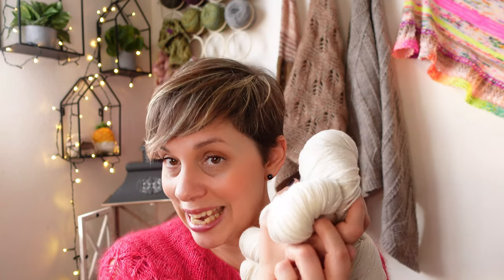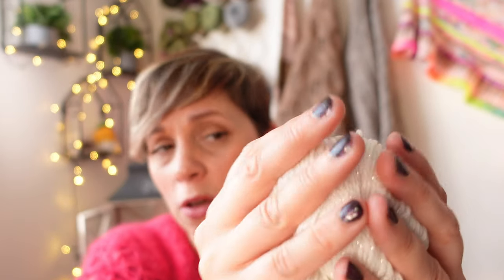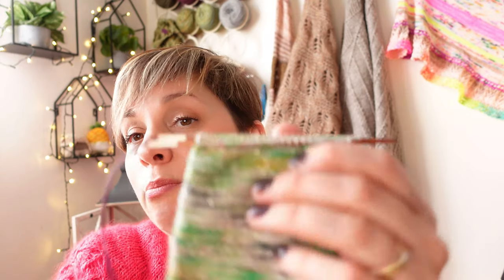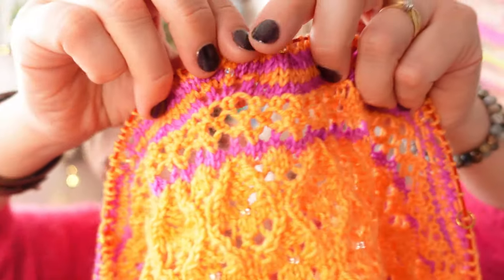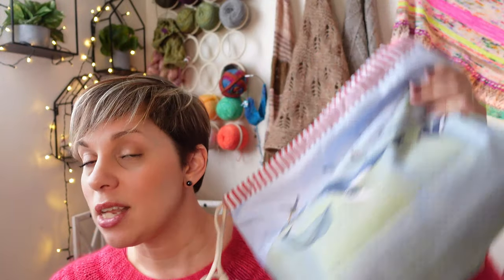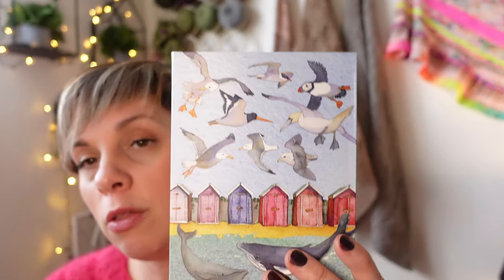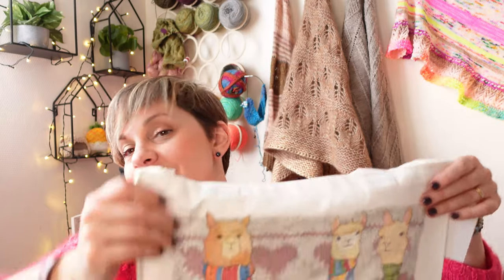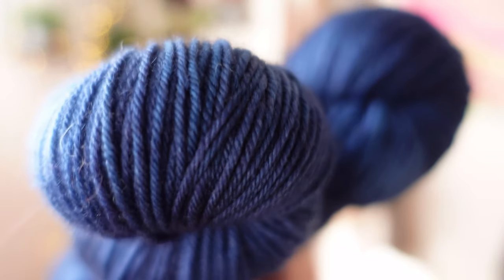Inspirations S2 Ep9 - Sparkle yarn 101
Welcome to Season 2 of Inspirations! This is a podcast about knitting and yarn dyeing. Thank you for joining me for episode 9.

Click on the "PLUS" below for the show notes

Useful Links

Thank you for sharing your creations with tricotetstitch!

FO Fanfare - The Ravelry discussion thread for March is now open
To participate on Instragram

How to enter:

- Post a picture of your project, FO or WIP, with a Tricot & Stitch element (pattern, yarn or even better, both, to get a double entry!) on Ravelry and/or Instagram before midnight on March 31st (Paris time). Posting on both Ravelry and Instagram doubles your chances to win!
- If you entered last month parade with a WIP, you may enter this month parade with the same WIP if you made some progress on it ;-)
- This month prize is a skein of the Almanac colorway for March, "Lucky", on base Extrafine Fingering, together with a copy of the month sock pattern, Amberwings, by  Summer Lee.
- I will randomly pick a winner beginning of April
- International participants welcome!

Important shop announcement:
I've lowered the international shipping fees for my lovely international customers! Shipping starts now at 9.90€ for Europe (instead of 12.55€) and 19.90€ for the rest of the world (instead of 24.85€). Shipping days are Tuesdays and Fridays.

Music // Title: The Jam // Artist: General Fuzz // Source // Licence

Hello friends! Thank you for joining me for another week of Tricot & Stitch-ing ^-^
This week, I'm starting by answering one of your most pressing questions: what is the difference between Lurex and Stellina? Then it's confession time with an in-depth explanation of how the shop works and a presentation of the shop shipping policy - super important info to avoid any glitch when you order! After that, it's all knitting, knitting, knitting, with a dash of IRL Emma Ball Goodies - so GOOD - and new yarn in the shop. Typical Tricot & Stitch half-goofy half-nerdy style. Enjoy!!

Episode contents:

3:19 Lurex vs. Stellina - aka Sparkle yarn 101

10:22 Shop Organisation and shipping info

25:52 Knitting!

- The Réconfort shawl is a Tricot & Stitch design in the making

32:34 New in the shop - Emma Ball
and 43:55 New yarn!

My podcasting gear:
Sony ZV-1camera
Microphone Boya MM1 Shotgun
Neewer 2-en-1 Monopode avec Colonne Centrale Rotative 360 Degrés
LED Ring Light, 10 Pouces LED Anneau Lumière avec Trépied